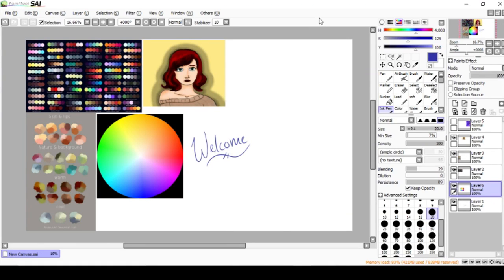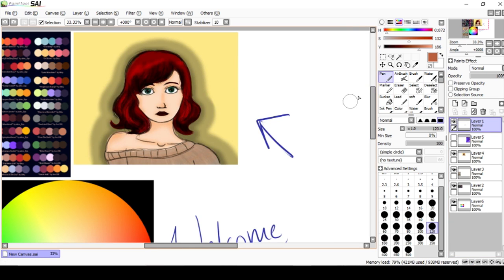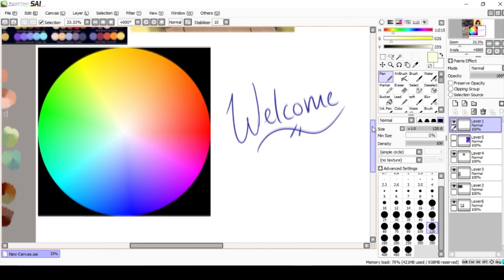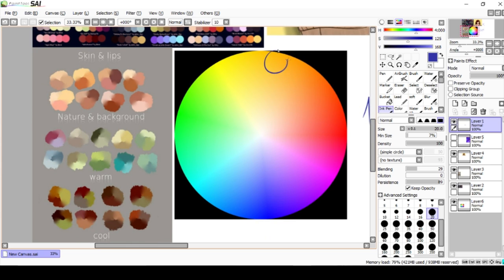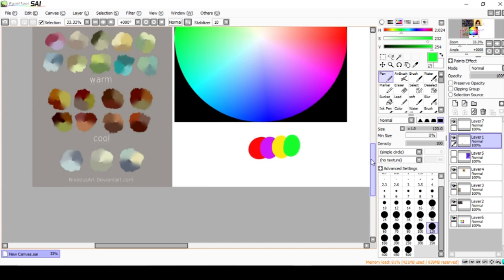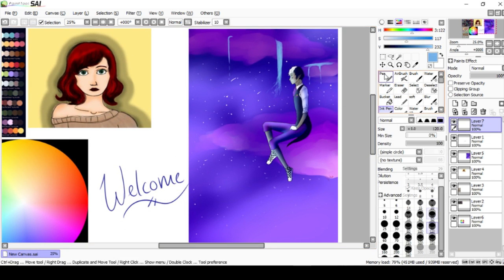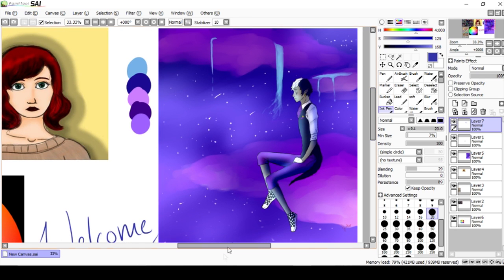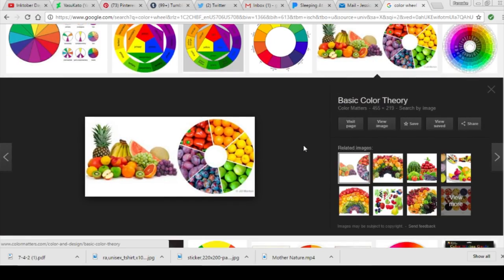Tutorial- Colors + Shading & Lighting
Another handy tip is to look up nature scenes like flowers, skies, and forests for colors. A lot of the time they would have a gradient between two colors and an accent. A thing I was trying to say in the video is if you have all neon/bold colors then all the colors would be shouting at you and you don't know where to focus in at. Imagine that game where everyone is doing a motion and you are trying to figure out where it started.

I'm bad at explaining things. I also apologize for my sucky laptop mic I was using at the end.